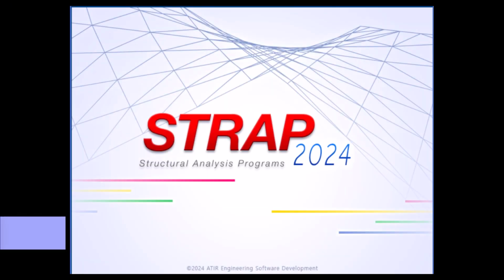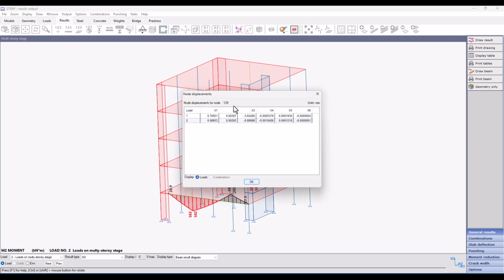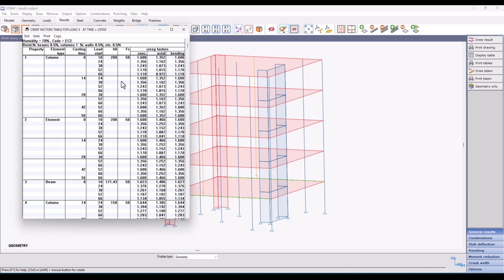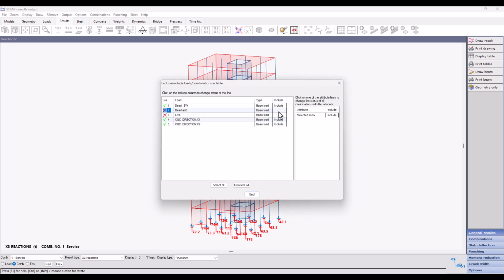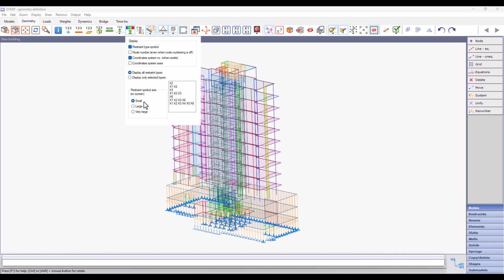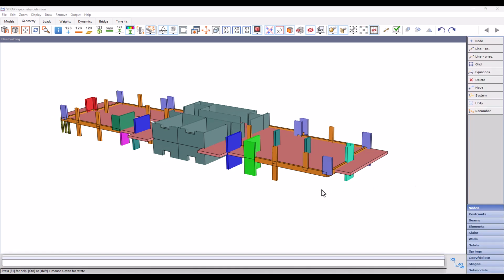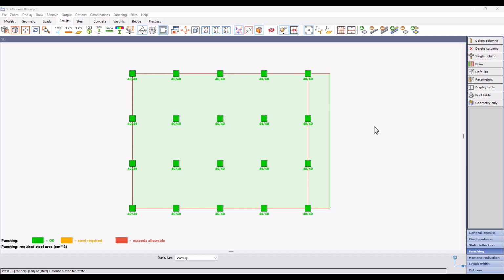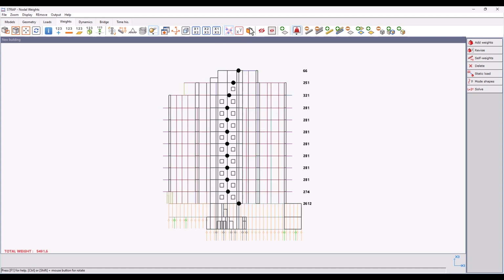STRAP 2024 Main Improvements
In this video, we're excited to introduce you to the newest features of STRAP 2024.

Contents overview:
00:00 - Intro
00:16 - Multi-Storey Stage
02:38 - Creep
05:49 - Model list view
06:12 - Export reactions to file
07:28 - Loads tab
08:46 - Render view
11:29 - DXF and Grid
13:29 - Punching
14:40 - S-TABLE
15:28 - Weight definition